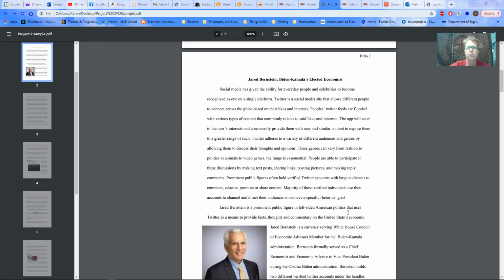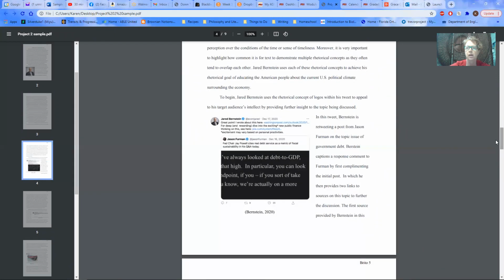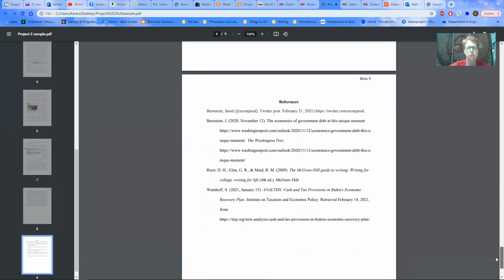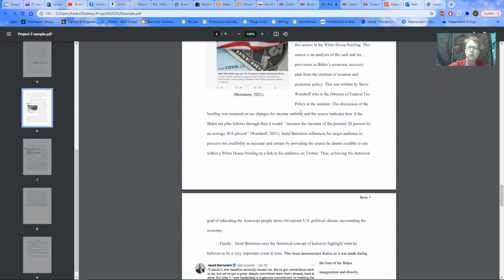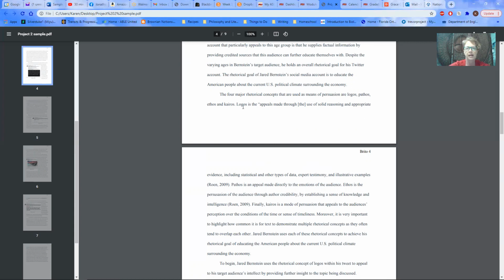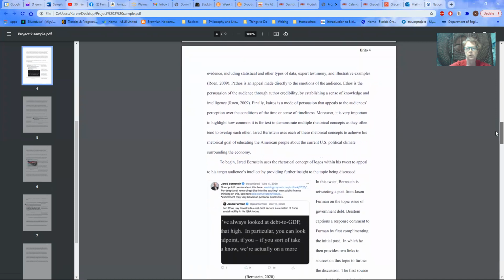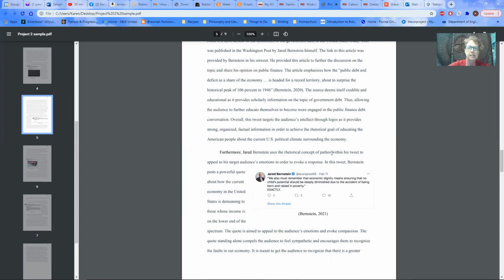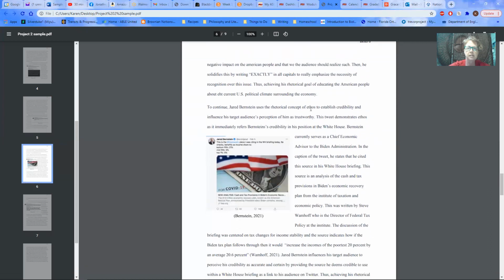Project 1 Walk through